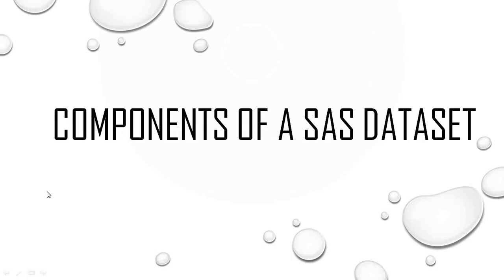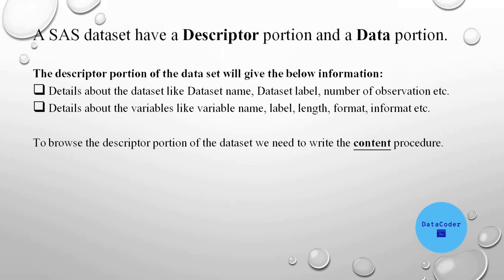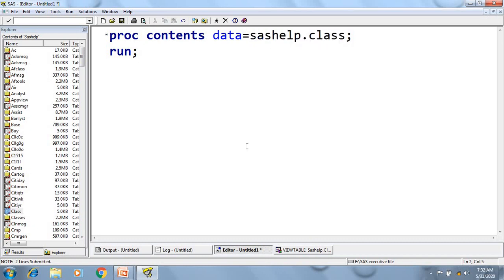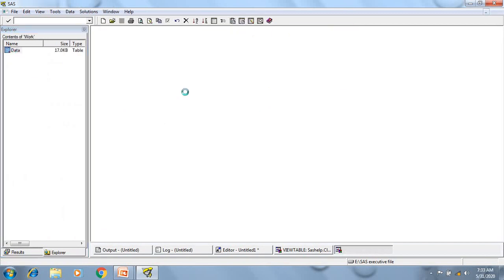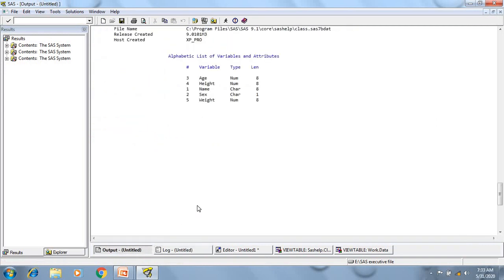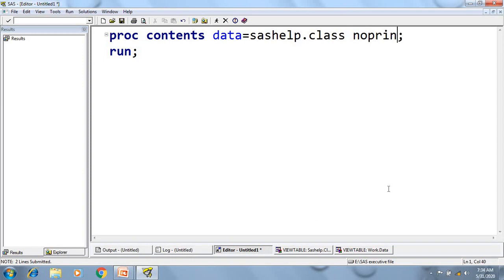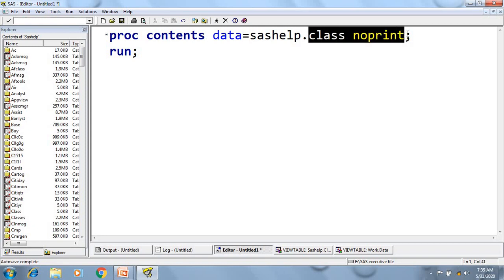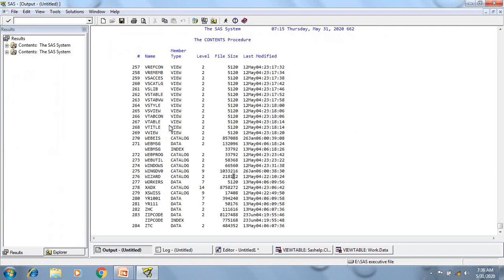Basic sas programming topic 2: proc contents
In this video I am going to discuss the components of a SAS dataset. The descriptor portion of the SAS dataset with contents procedure.